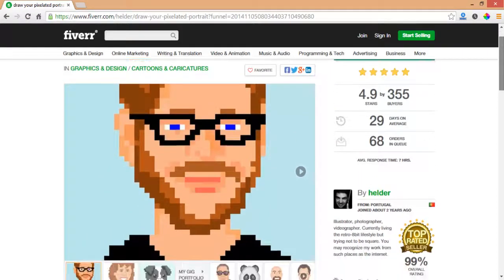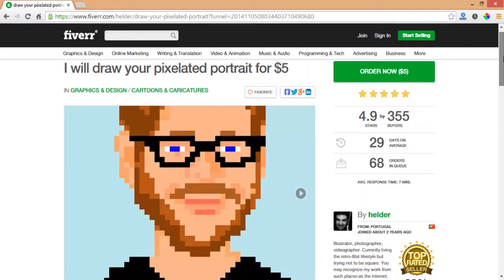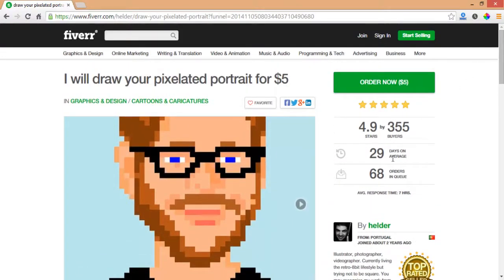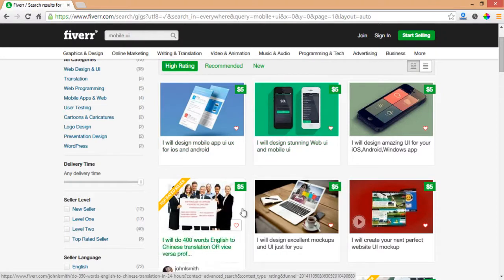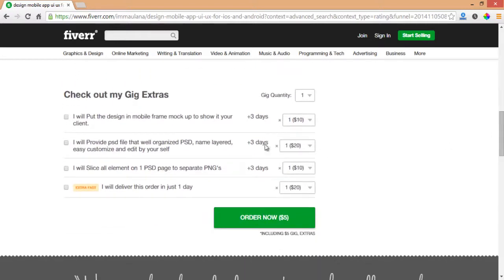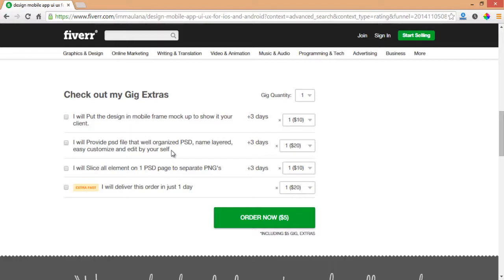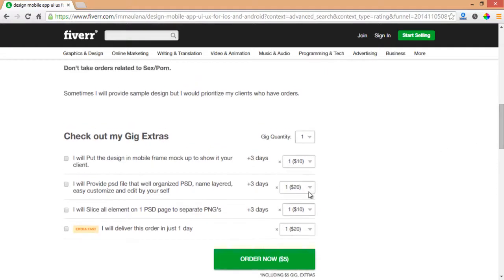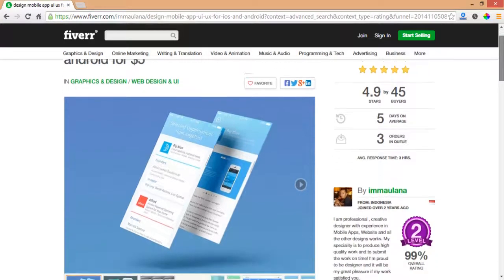Selling your services on Fiverr Sell Services for 5 or More